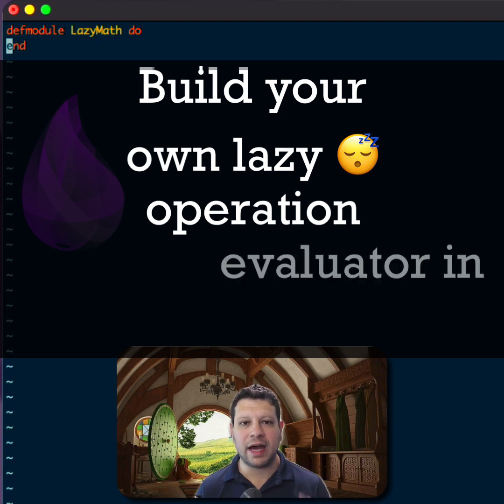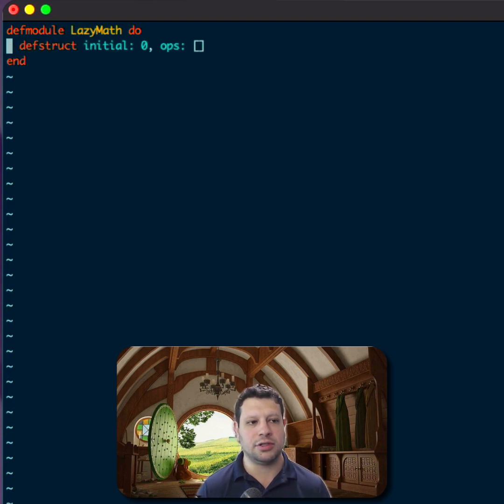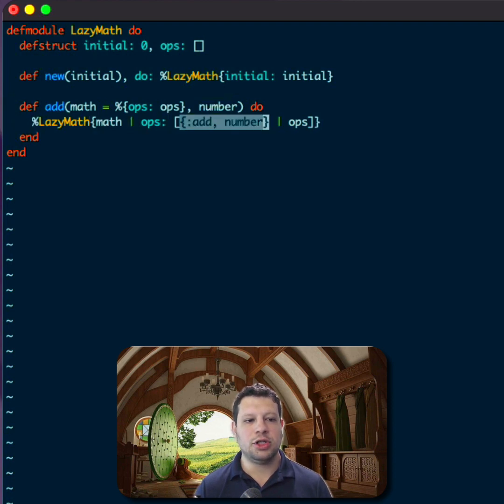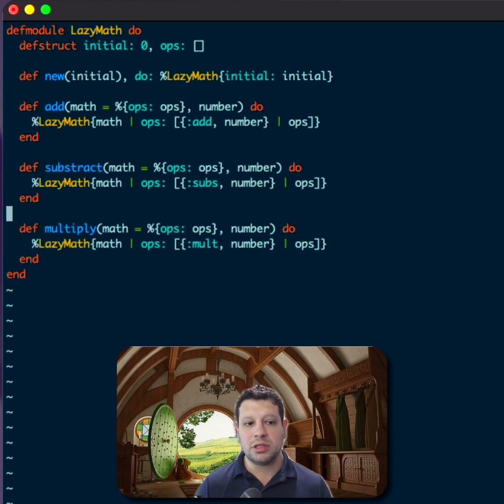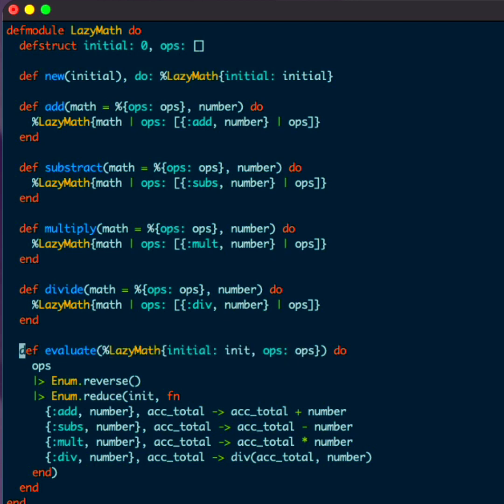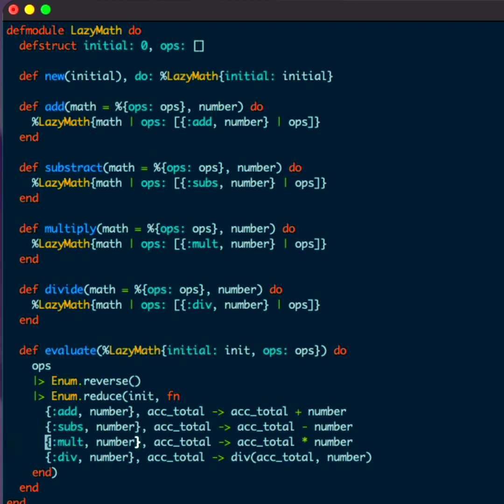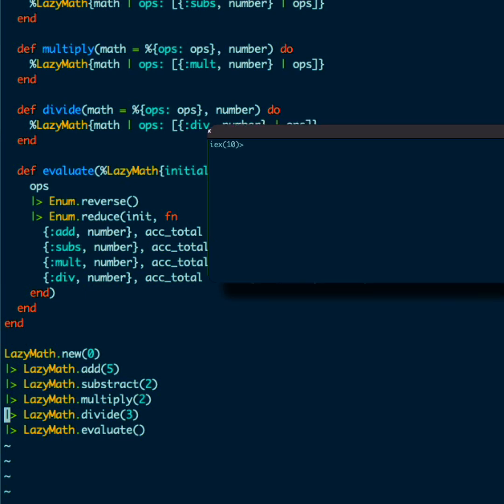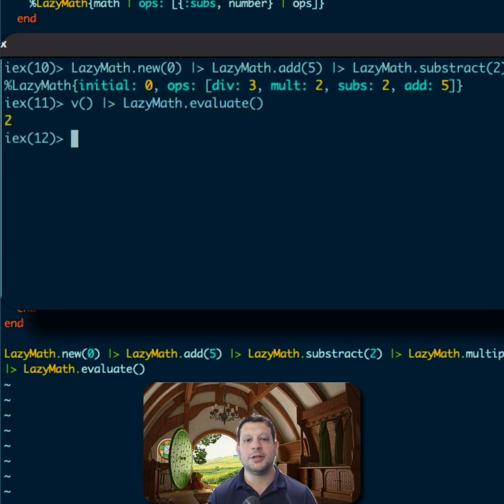Build your own lazy operation evaluator in Elixir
I'm always fascinated by how Elixir's Stream module handles operations lazily by storing them in a struct.

It's so simple but so brilliant! 🤯

So, I wanted to see what it'd be like to write a simple implementation of a lazy math evaluator.

Unsurprisingly, Elixir makes it really easy to do this.

Of course, the Stream module handles things more generically by taking functions instead of my simple values. But the idea is the same!